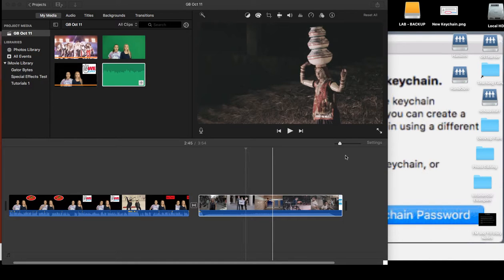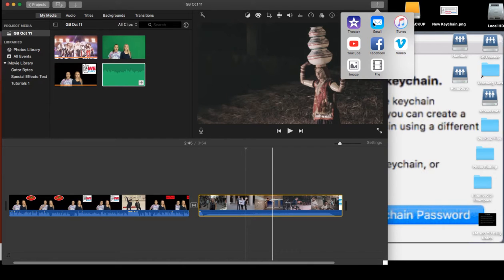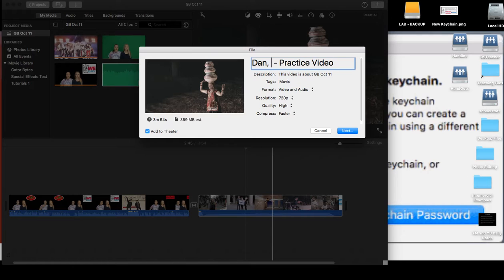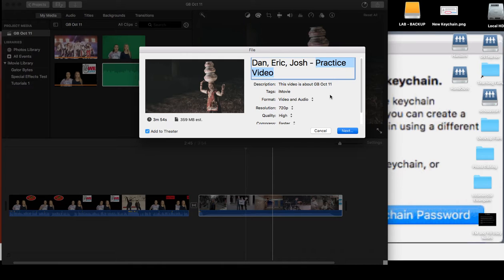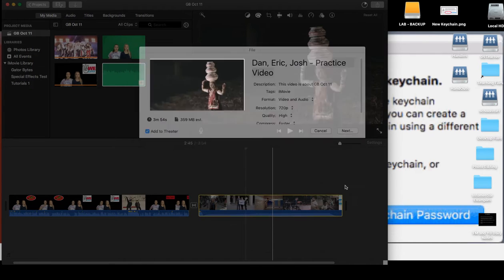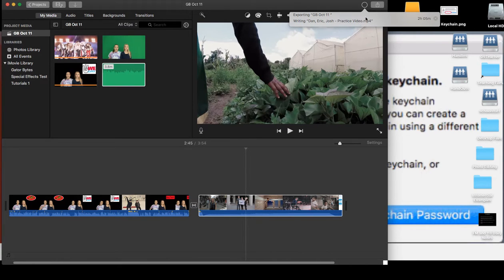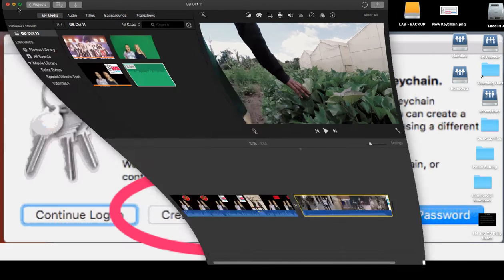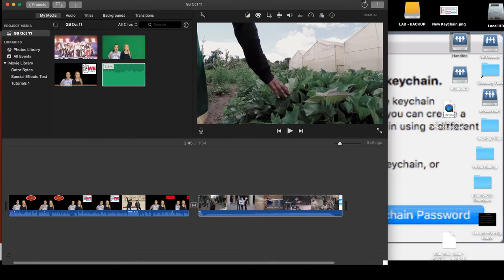Exporting Your Video from iMovie and Handing it In